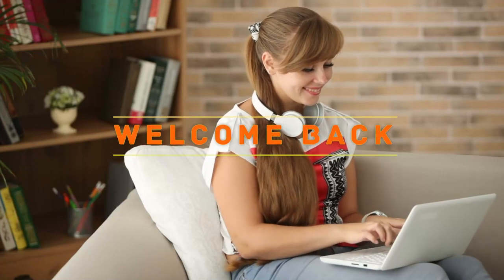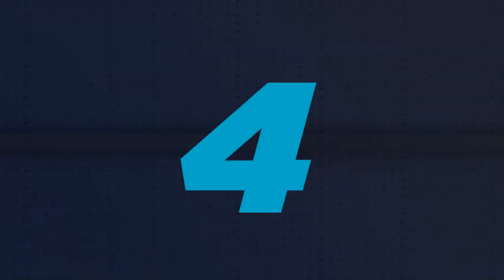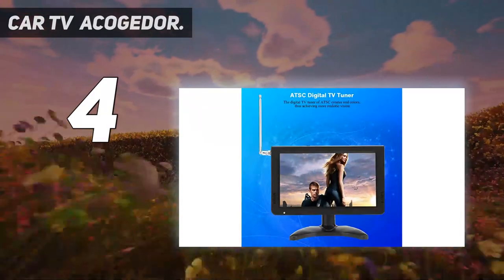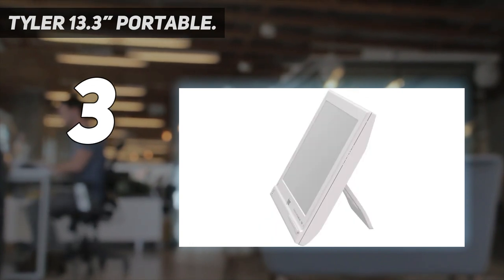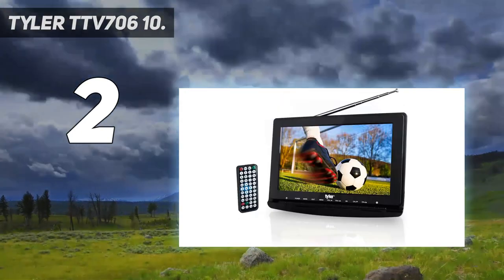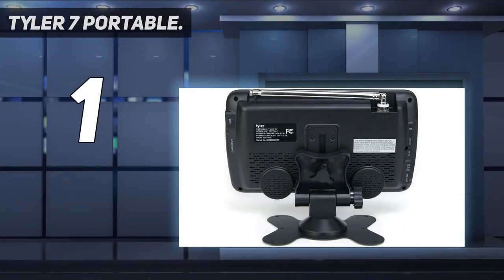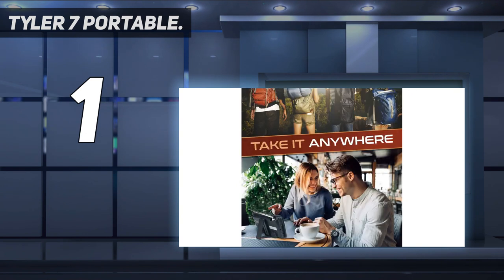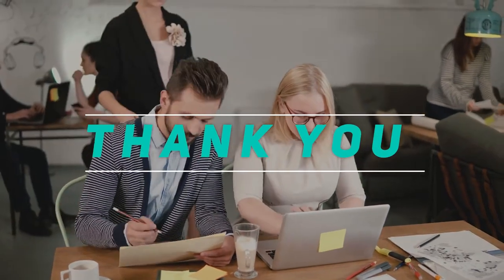5 Best Portable Televisions 2023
Here is the Updated Prices of the Best Portable Televisions in 2023!

Things that we mentioned in this video:
1. Tyler 7" Portable - B01NH5M1ER
2. Tyler TTV706 10 - B07S95CPS7
3. Tyler 133” Portable - B07T9197KQ
4. Car TV, Acogedor - B07JK1HTSV
5. Portable Digital Television - B07P2Y9N9G